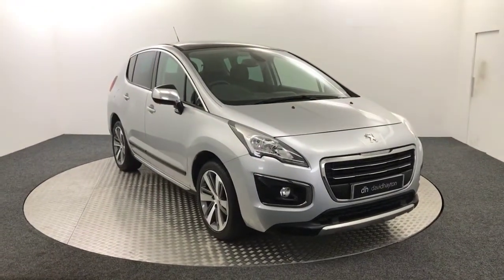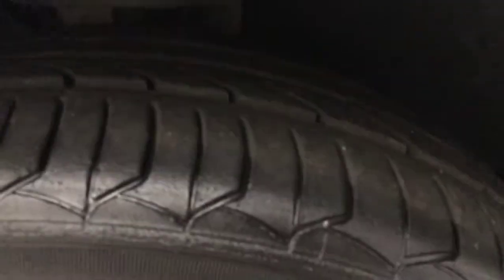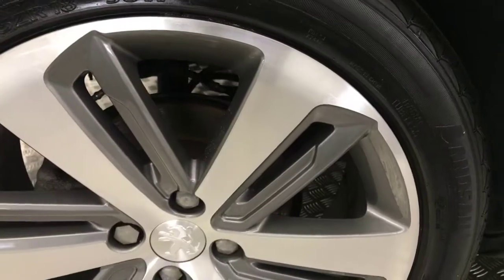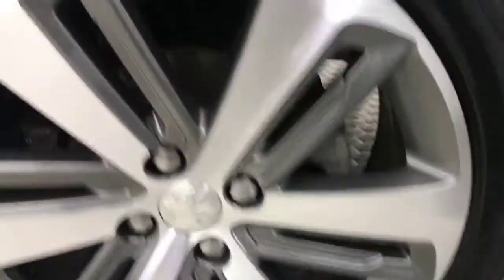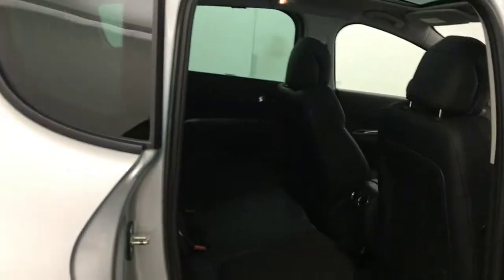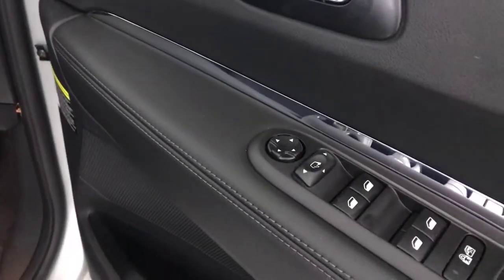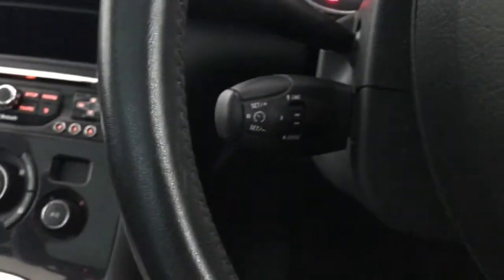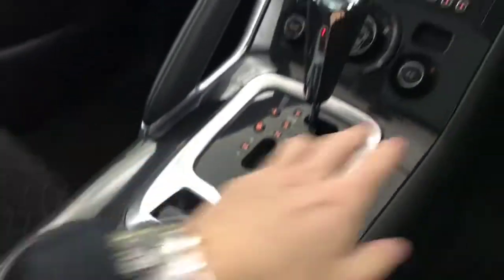2015 Peugeot 3008 Allure Video Walkaround